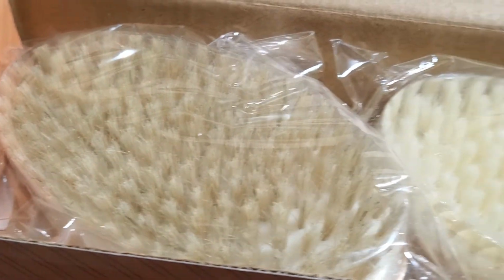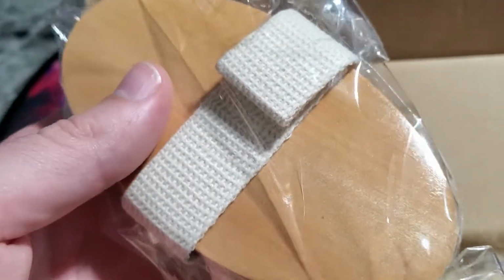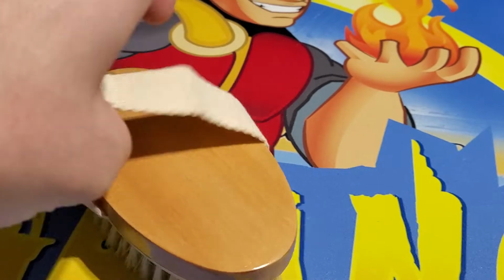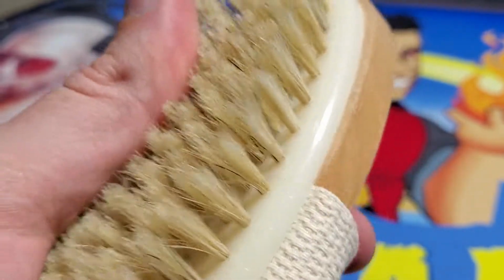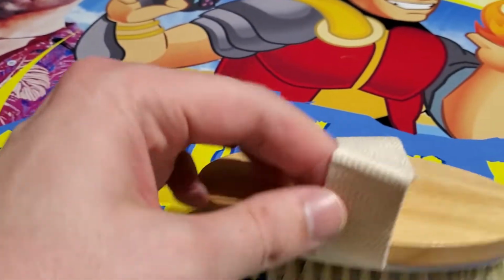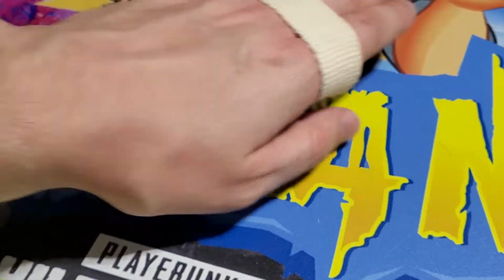Amazer Bath And Beauty Brushes